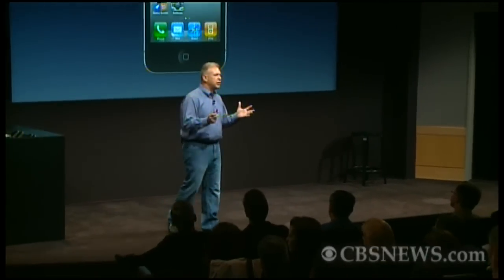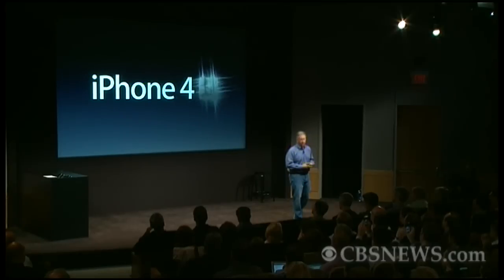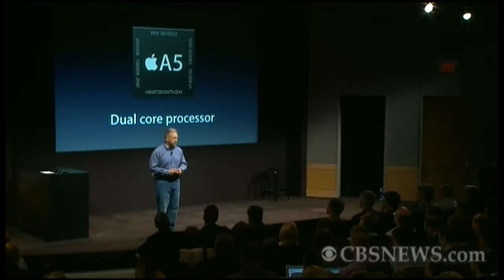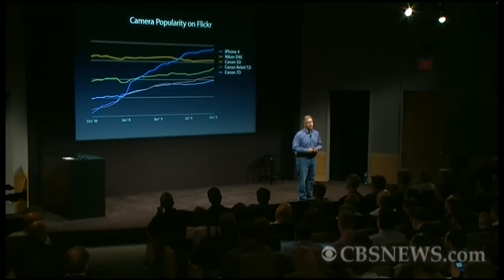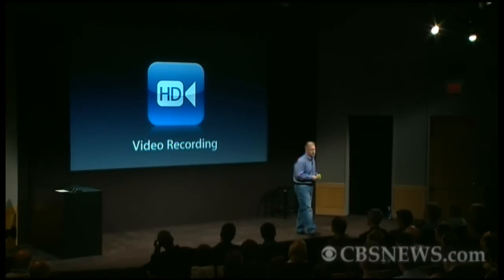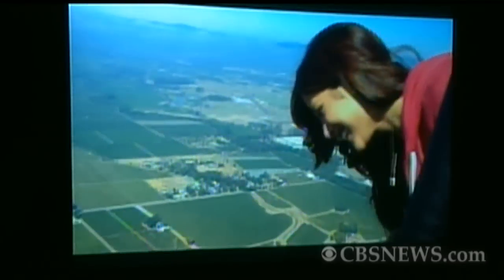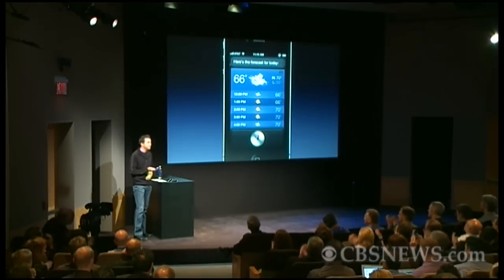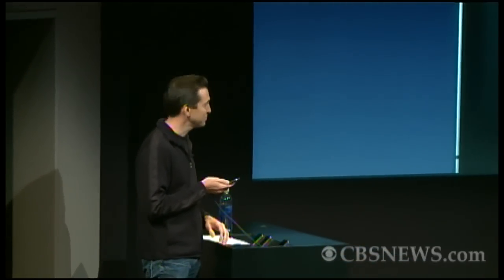Apple press conference shows off iPhone 4S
During a press conference at their headquarters in Cupertino, California Apple unveiled the iPhone4S featuring a faster processor, 8 megapixel camera, and an integrated voice assistant.